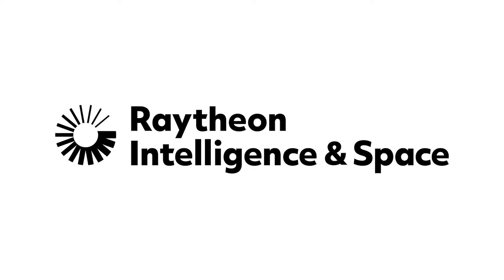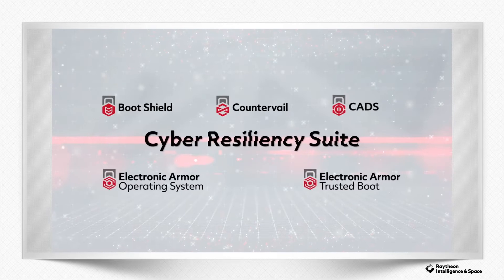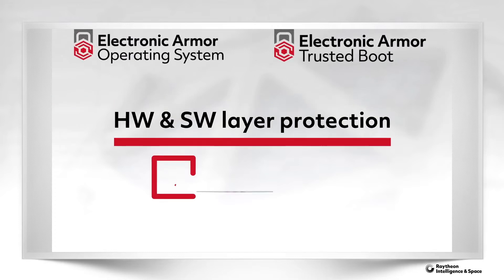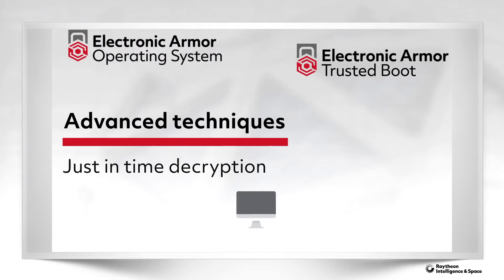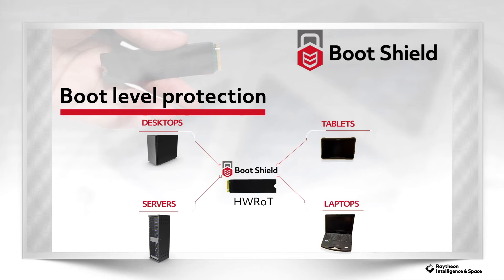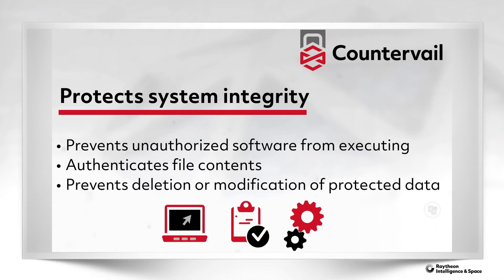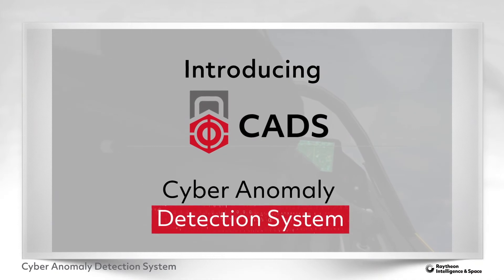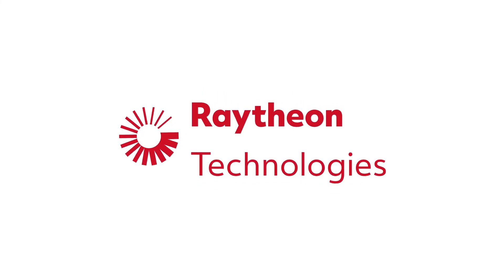Cyber Resiliency Suite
Raytheon Intelligence & Space’s Cyber Resiliency Suite is a portfolio of advanced products that secures systems and protects data wherever it exists – from endpoint to enterprise – using a zero-trust framework approach.